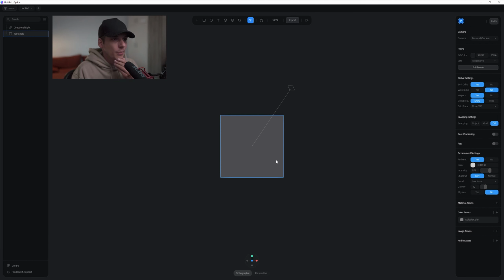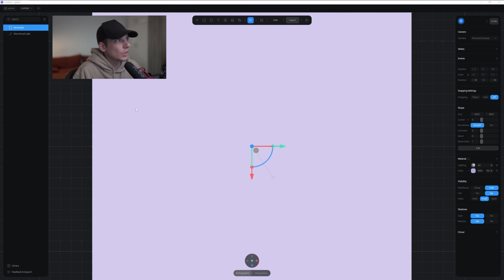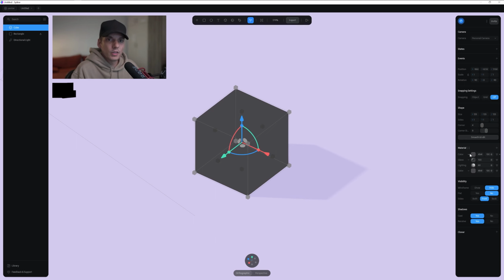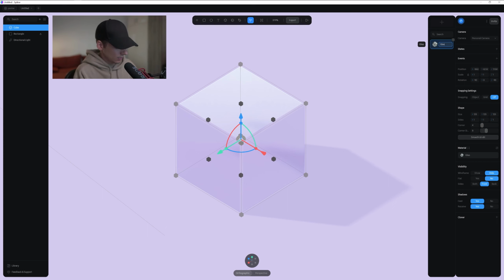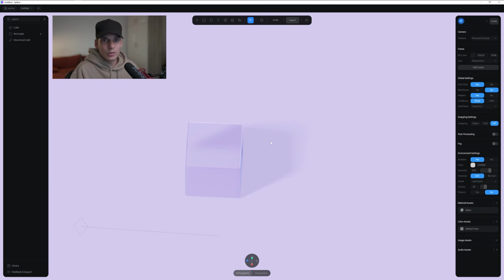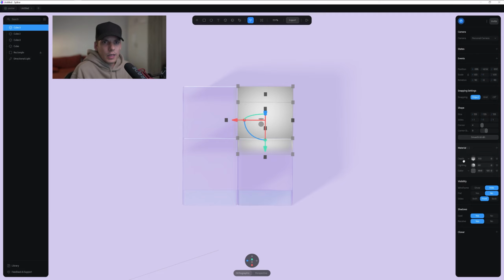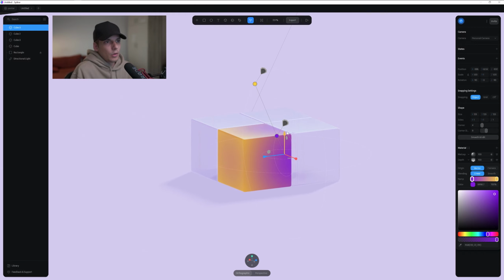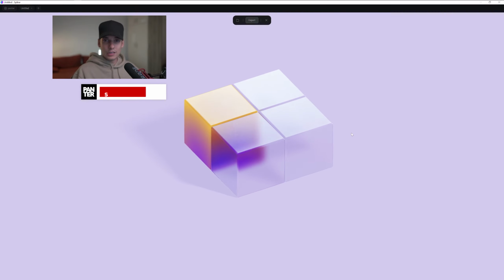Glass Cubes with Spline app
In this video I will show you how to create glass materials on cubes and also how to make a nice simple cube composition in order to create contrast between transparent class cubes and colorful fill cubes.